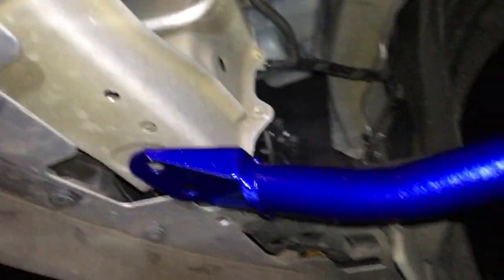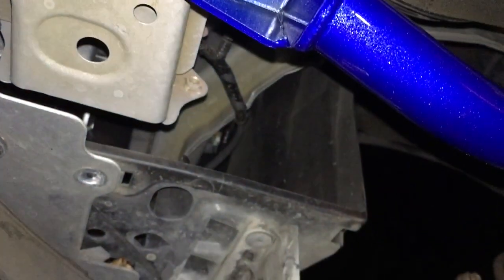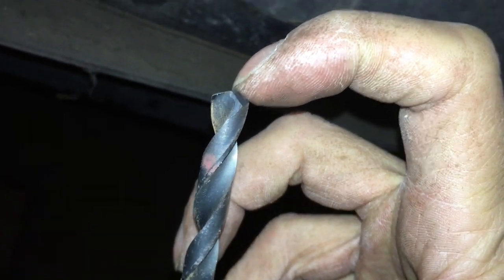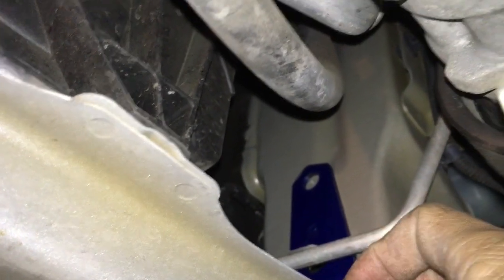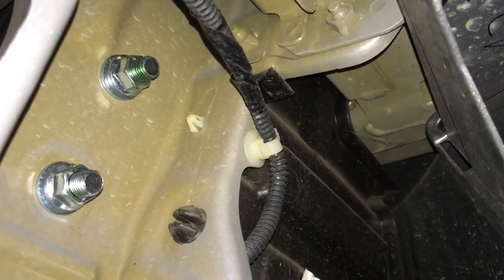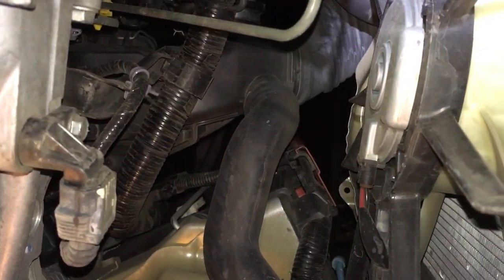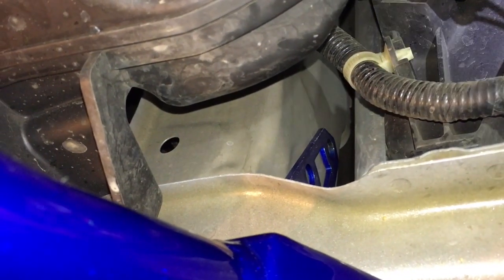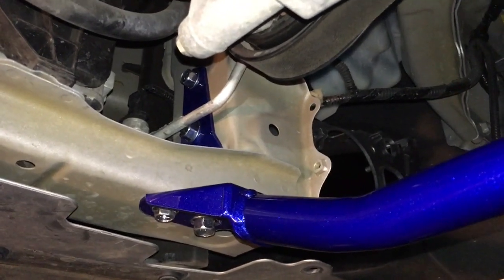Honda FIT GK Megan Racing front under frame brace install Pt.2